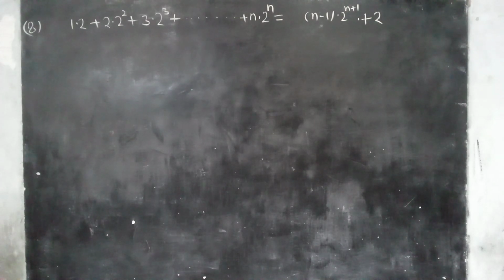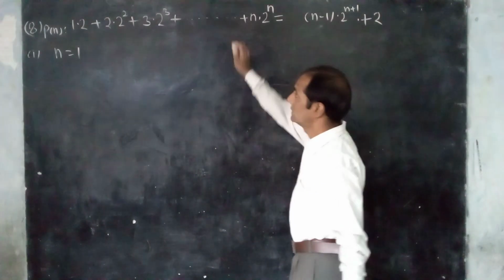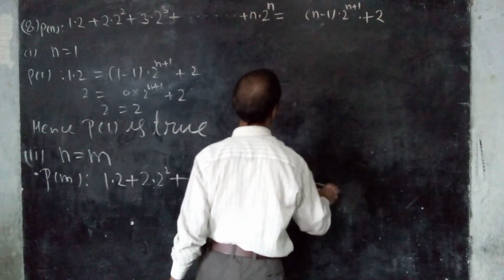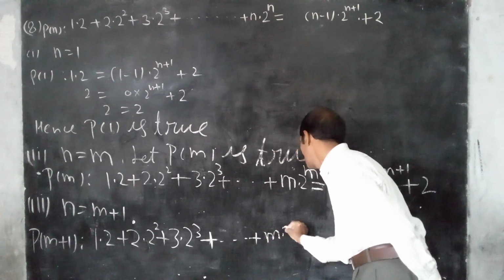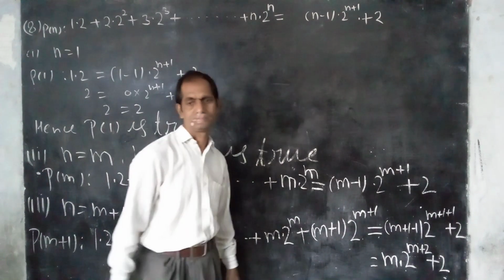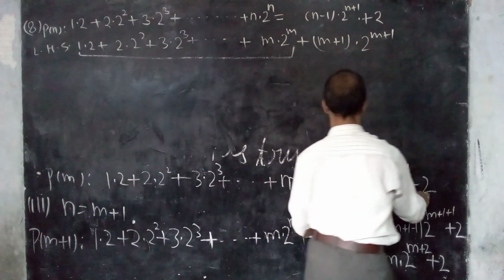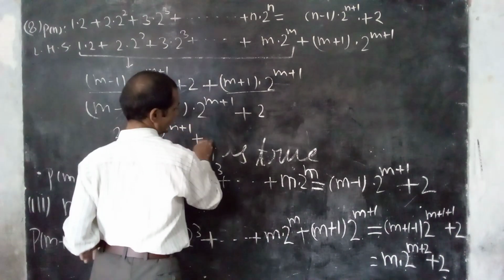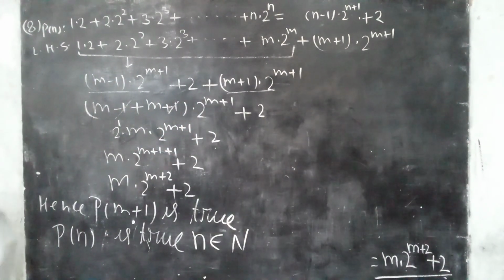CLASS XI MATHEMATICS MATHEMATICAL INDUCTION